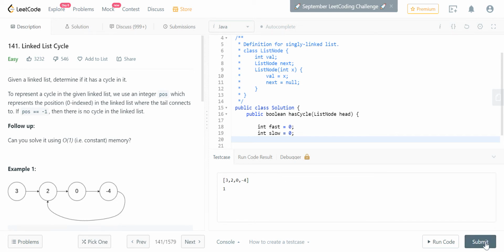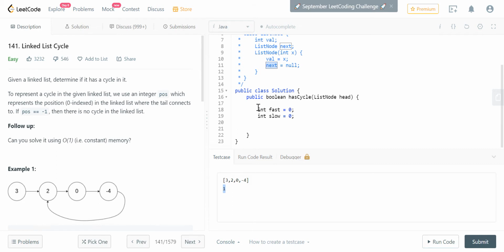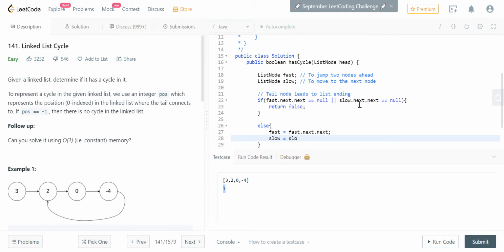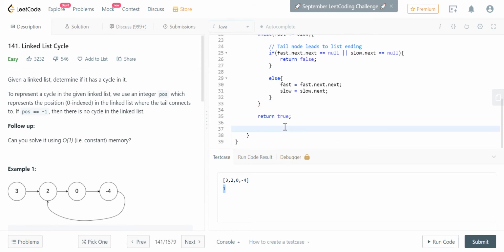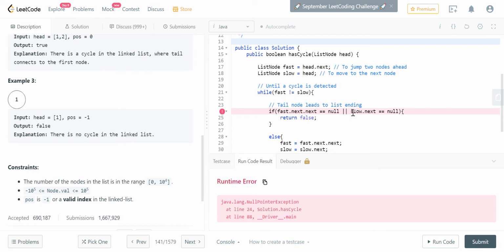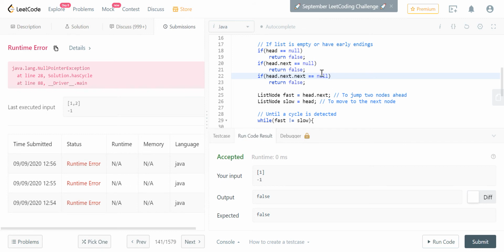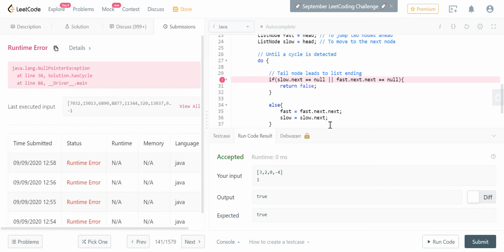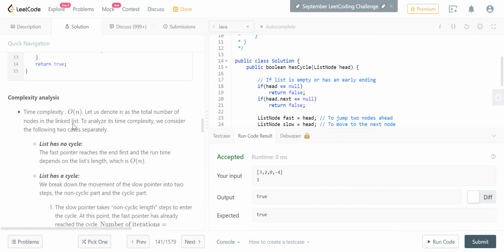Linked List Cycle at tail node -- Algorithmic approach 1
I misread the information, they hinted for O(1) space and my solution already had that. Next implementation will have Hash table approach (inferior approach with O(n) time and space)